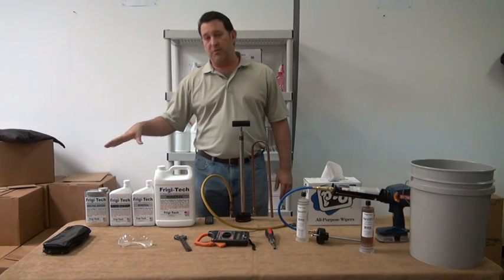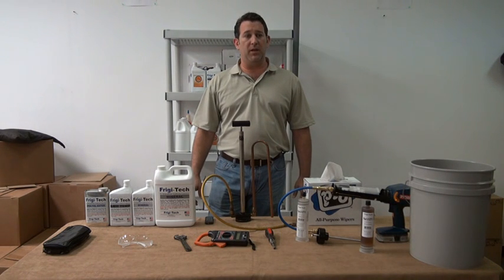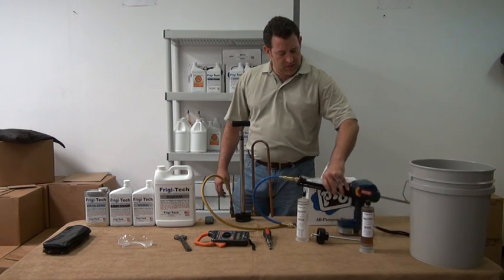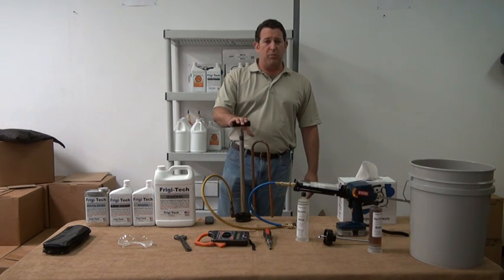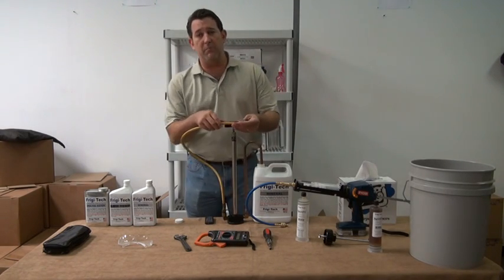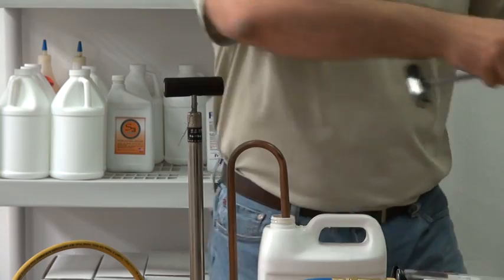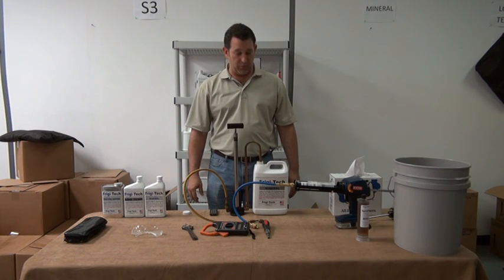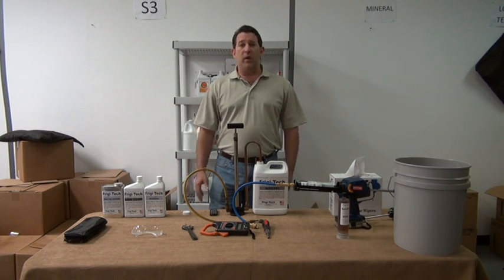Frigi-Tech Pre-Installation Types and Tools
This video shows the different containers for Frigi-Tech and the simple tools needed for an installation.